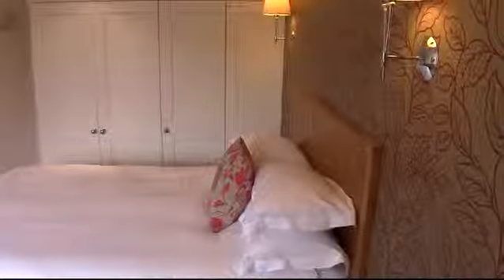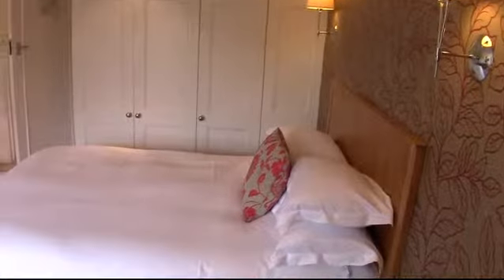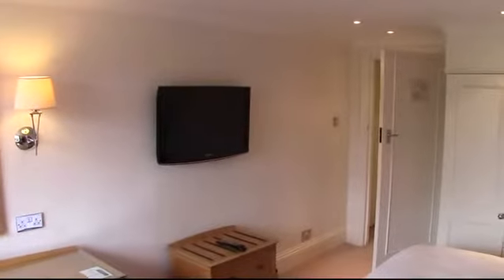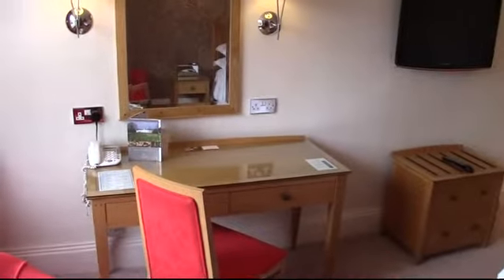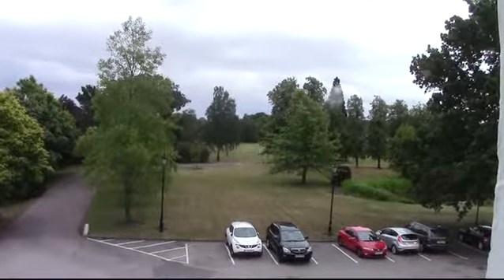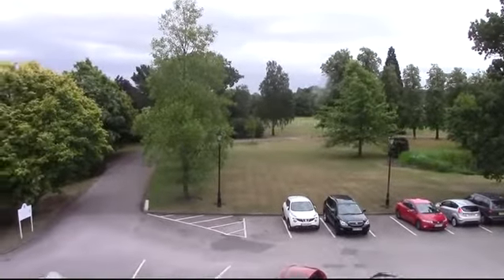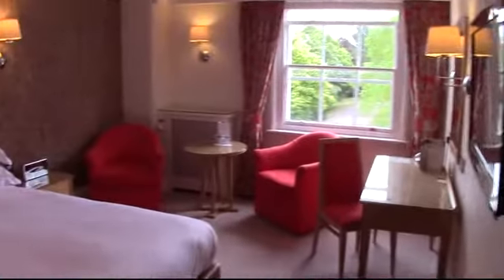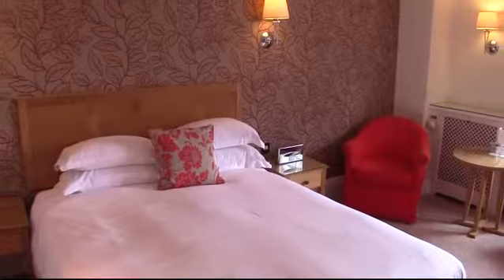West Lodge Park - Bedroom 43